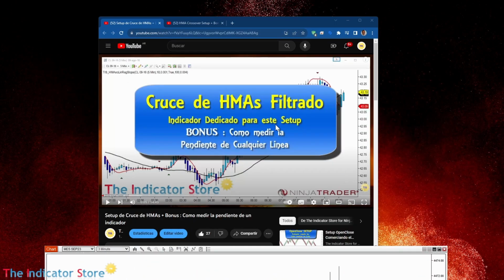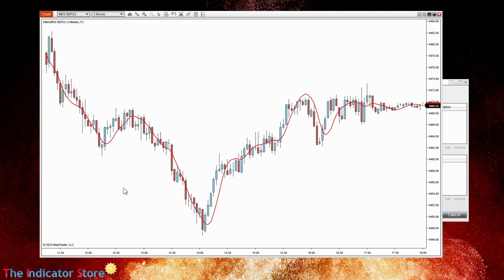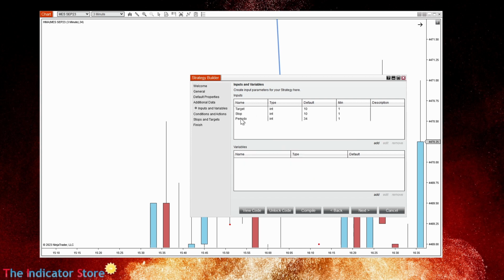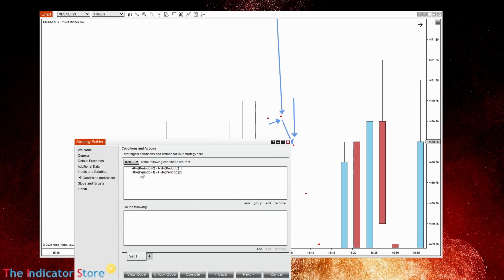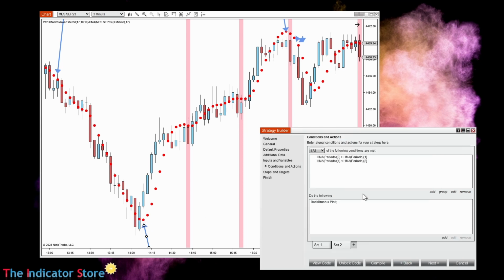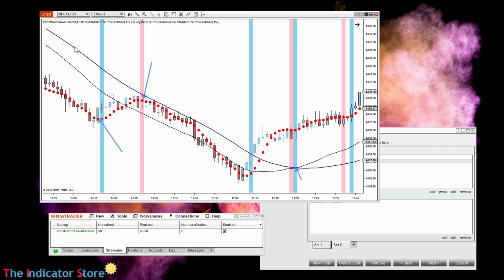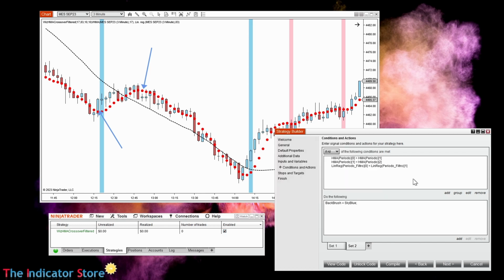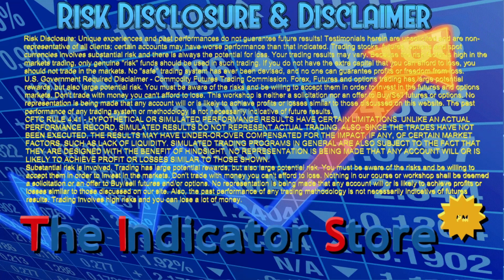Do It Yourself - How to create the HMA Crossover in Builder